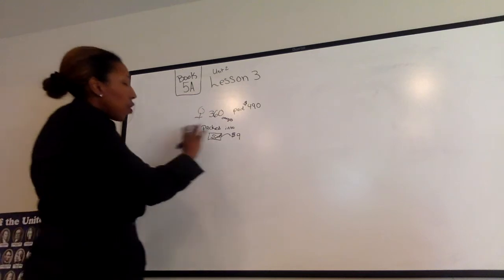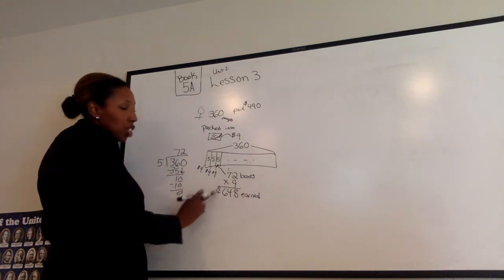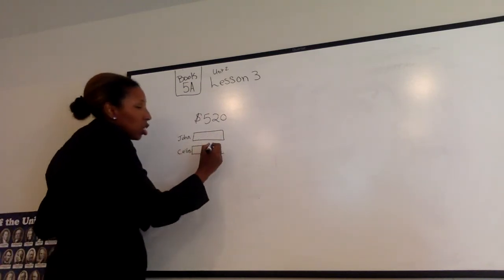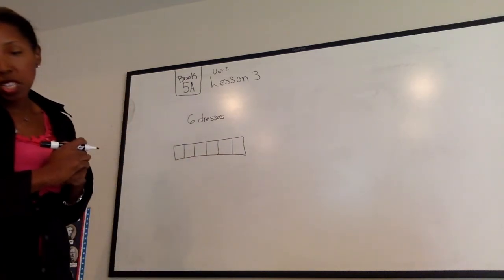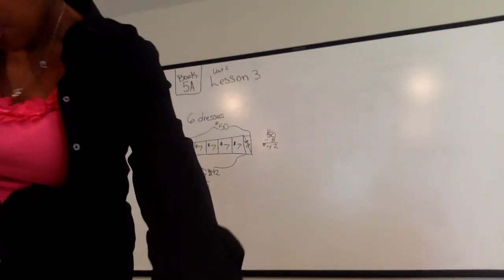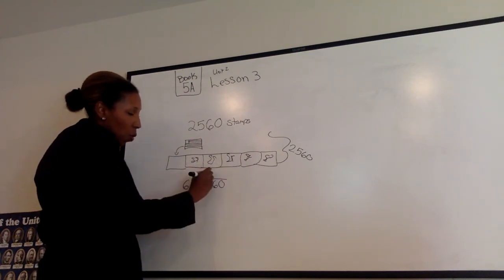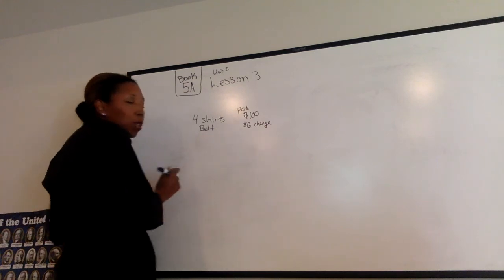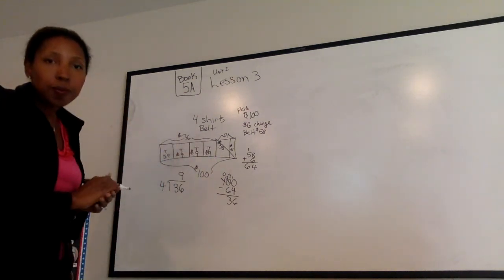unit2 les 3